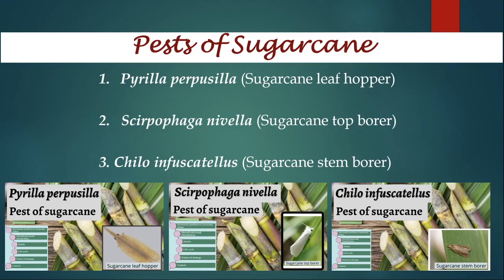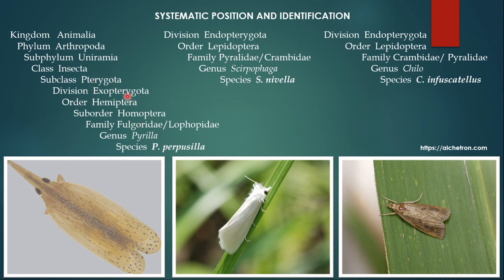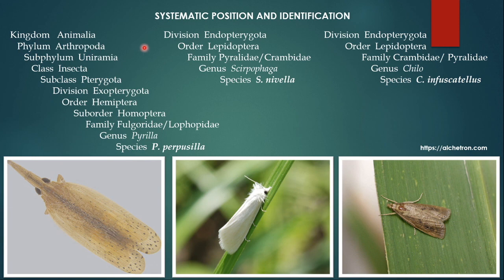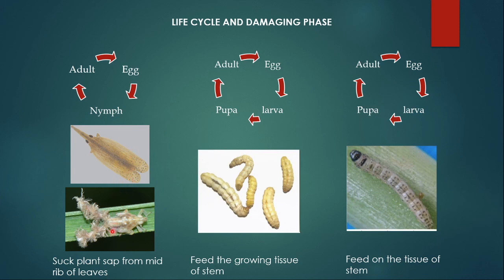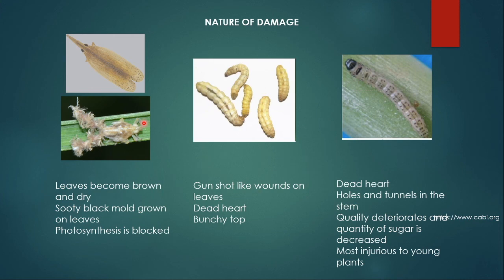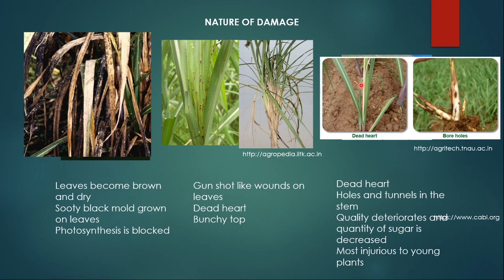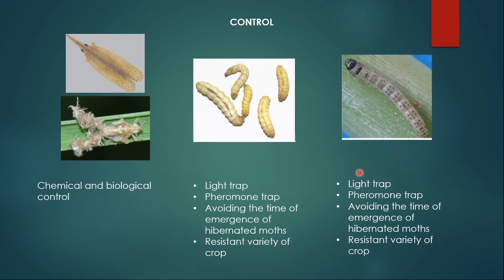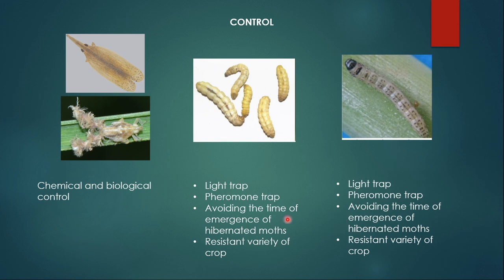Pests of Sugarcane - A comparative account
Here I present a comparative account of three insect pests of sugarcane - Pyrilla perpusilla, Scirpophaga nivella and Chilo infuscatellus.